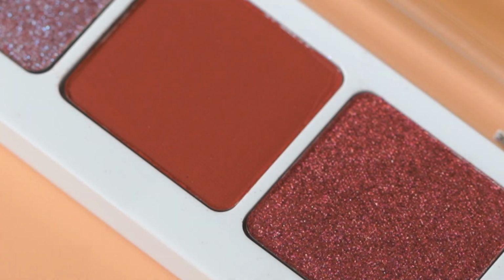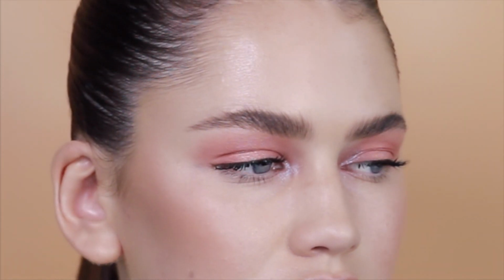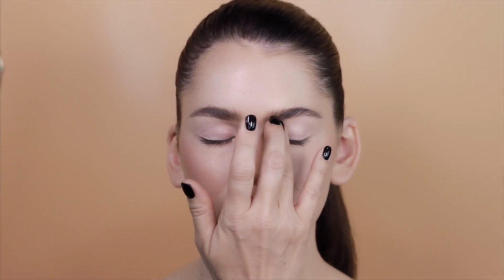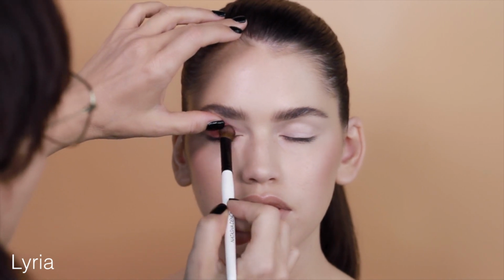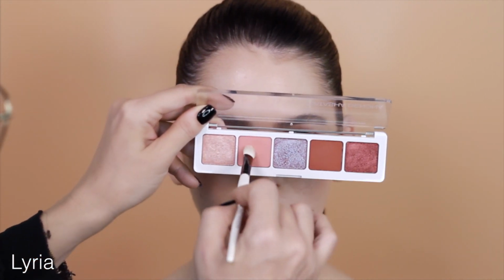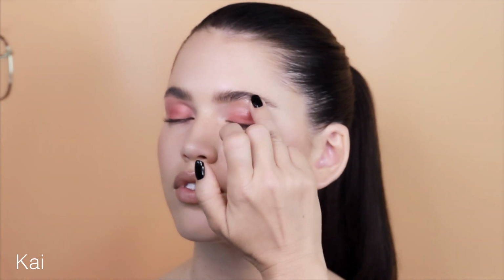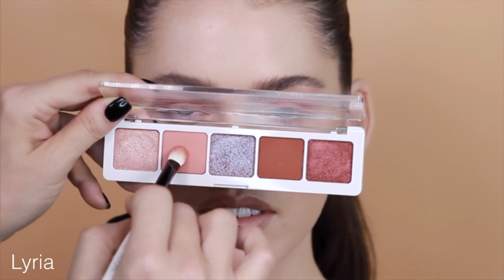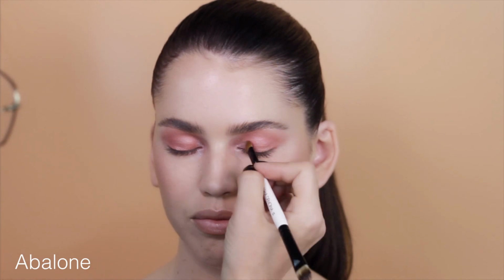Create A Soft Pastel Eye Makeup Look With Natasha Denona's Coral Palette | Eye Makeup Ideas for 2021